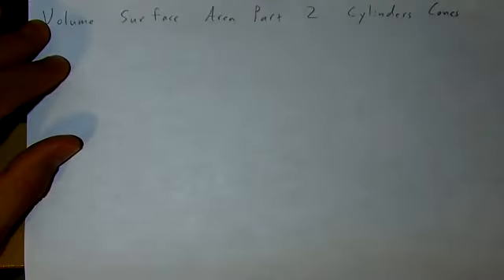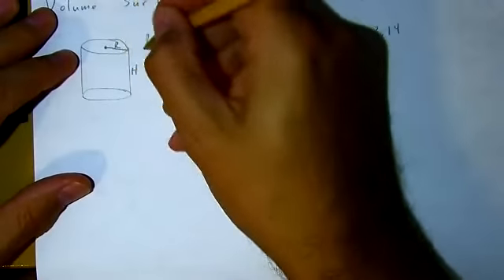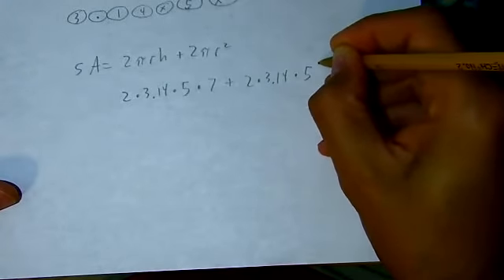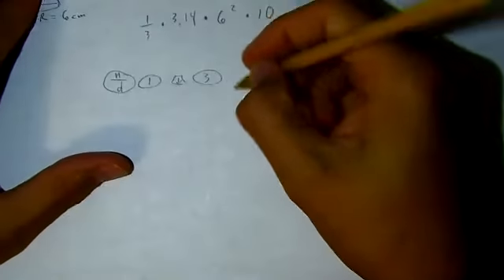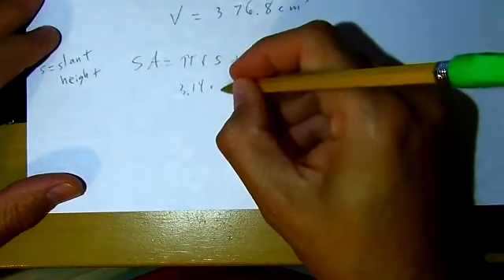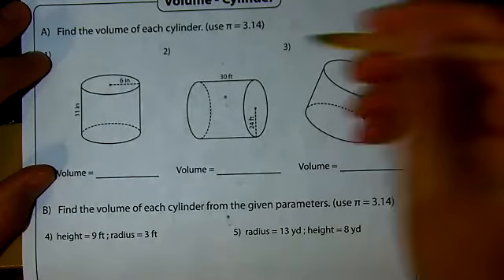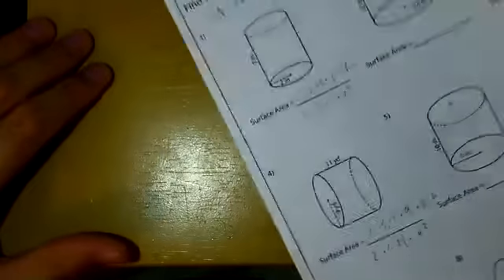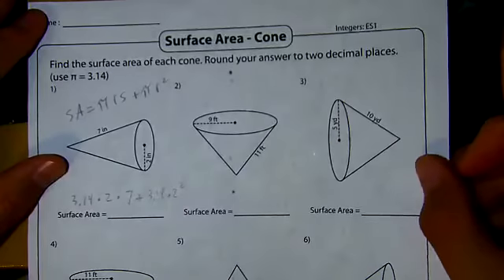Volume and Surface Area Part 2 Cylinders and Cones 5-27-2020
Volume and Surface Area of Cylinders and Cones for the GED